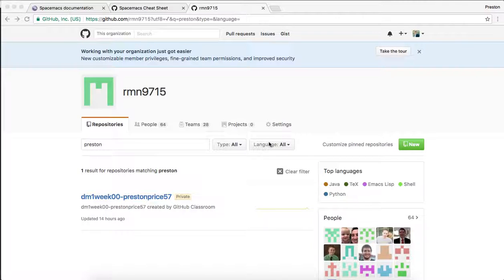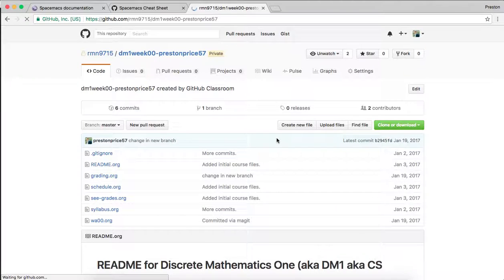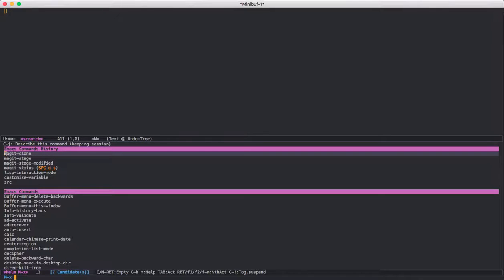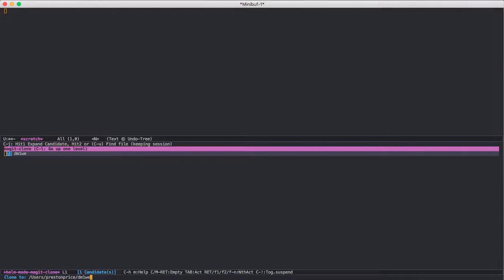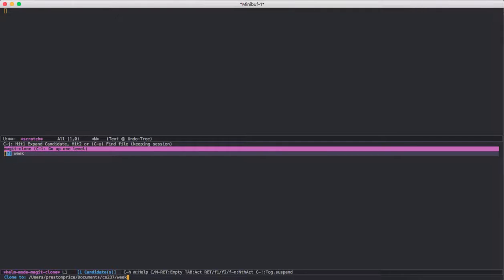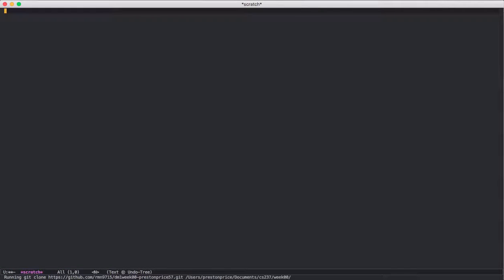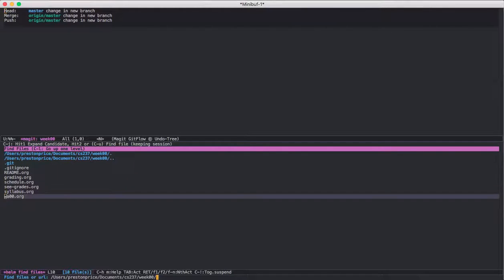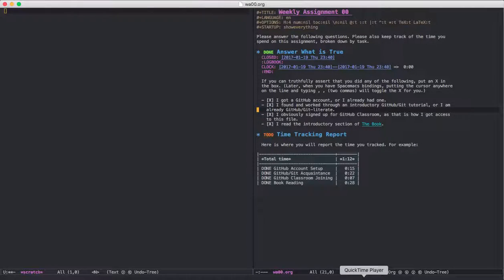Clone a repository using Magit in Spacemacs